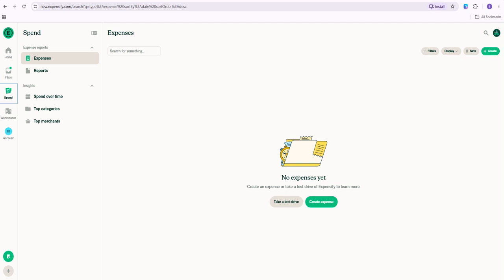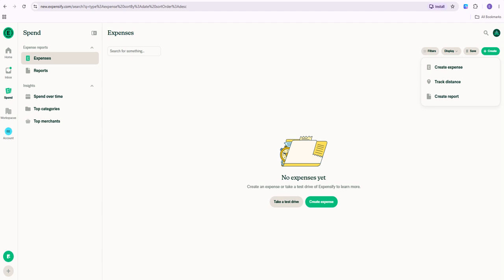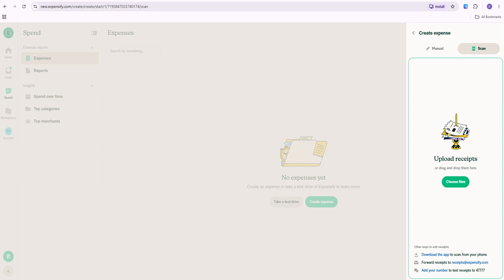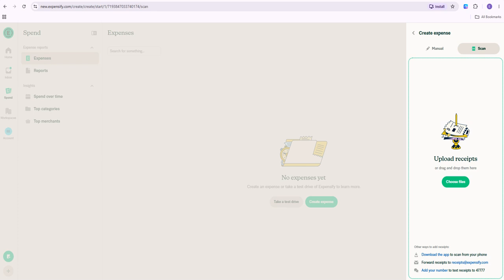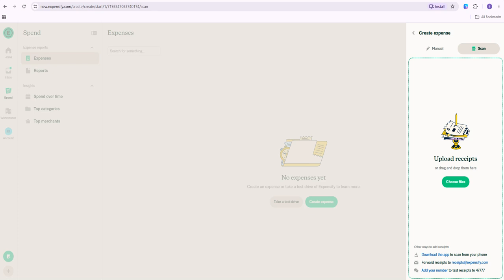HOW TO AUTOMATE EXPENSE REPORTING IN EXPENSIFY WITH RECEIPT SCANNING (STEP-BY-STEP GUIDE 2026)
How to automate expense reporting in Expensify with receipt scanning in 2026.

In this step-by-step tutorial, you'll learn how to use Expensify receipt scanning and automation tools to capture expenses, extract receipt details, categorize transactions, and build expense reports faster. This beginner-friendly guide covers SmartScan, receipt uploads, expense categories, report rules, automatic matching, policy settings, approval workflows, reimbursement tracking, and common automation issues.

In this video, you'll learn:

How to automate expense reporting in Expensify with receipt scanning

How to scan receipts with Expensify SmartScan

How to automatically extract merchant, date, and amount details

How to categorize scanned expenses automatically

How to add expenses to reports using automation rules

How to configure policies and approval workflows

How to review, submit, and track automated expense reports

Common Expensify receipt scanning automation issues and how to fix them

This tutorial is beginner-friendly and perfect for employees, freelancers, business travelers, finance teams, accountants, and small business owners who want to automate expense reporting with Expensify.